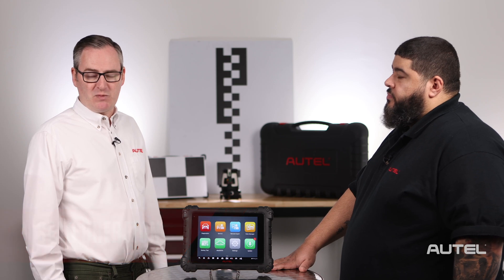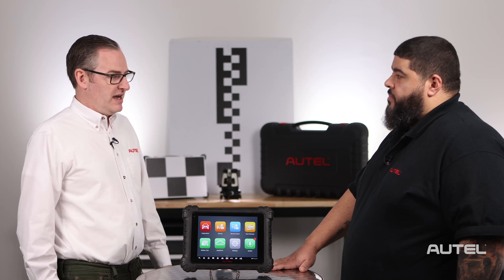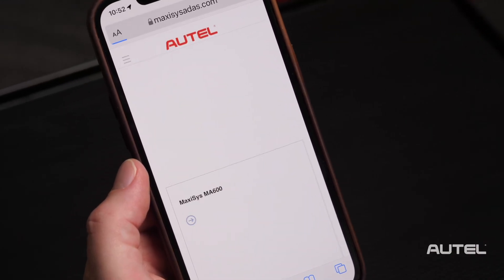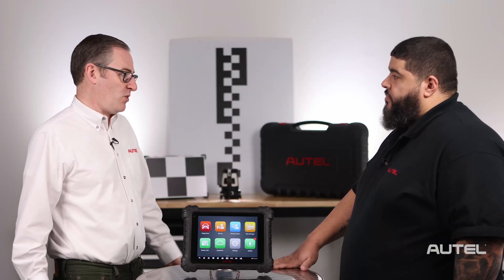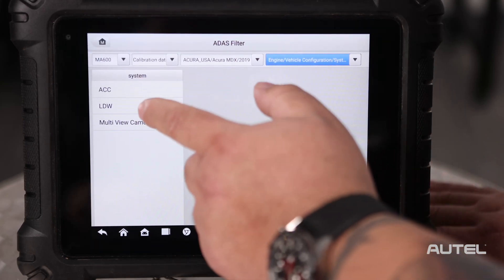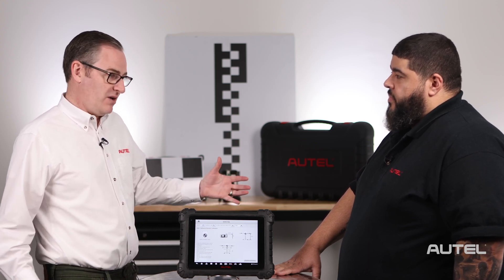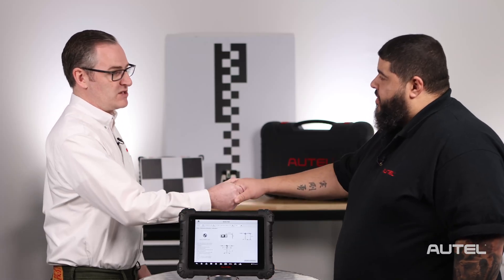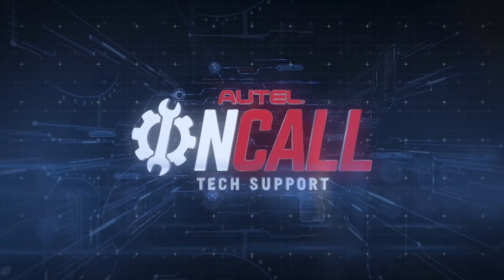Autel OnCall Episode 4: The ADAS Filter Makes Calibrations Faster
Autel OnCall takes the people usually behind our phones, and puts them in front of the camera. Meet members of the Autel North America Tech Support team, learn valuable tech tips, and get the most out of your Autel tools.

In this episode Ersin Asrak, ADAS Technical Support Supervisor, shows how using the Autel ADAS Filter makes setting up for calibrations faster and easier. Access this filter via your MaxiSYS tablet before your customer arrives to ensure a smooth and seamless experience.